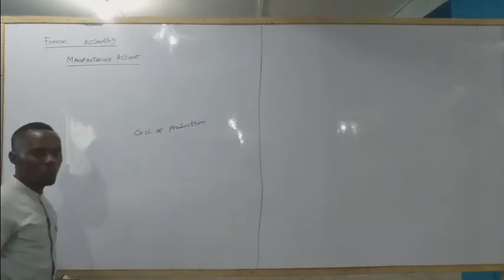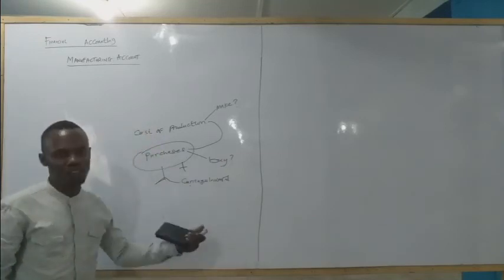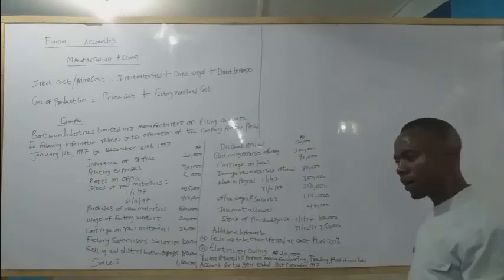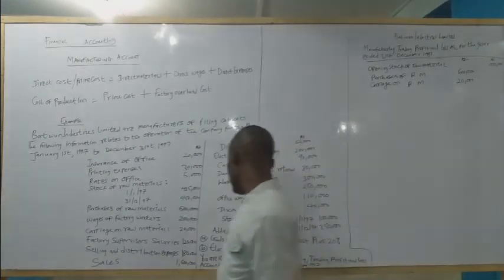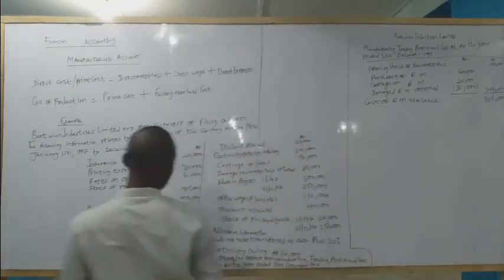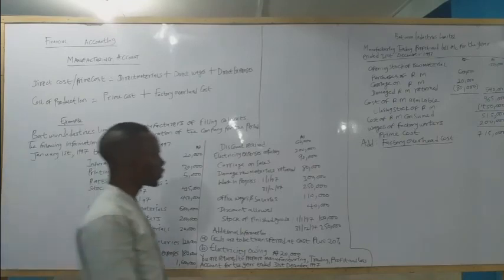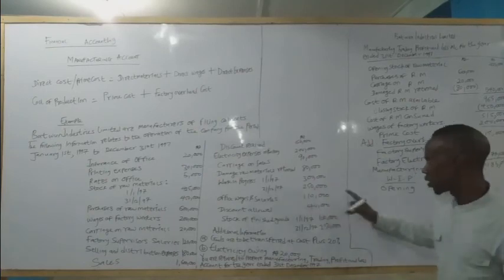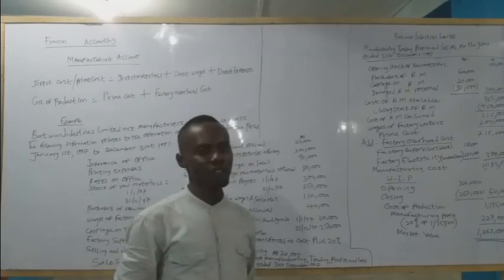Manufacturing Account (does this mean the account of a manufacturer)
Accounting (WAEC, NECO, UTME and POST-UTME) Exams

Tutor: Elijah Idehen